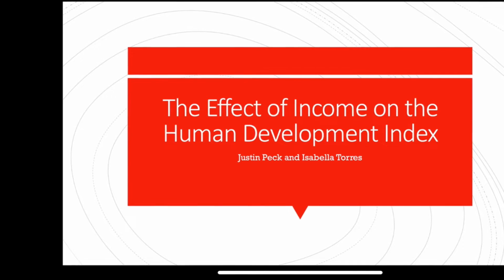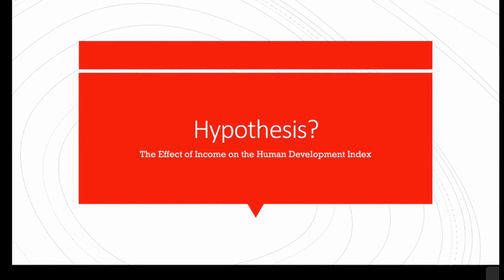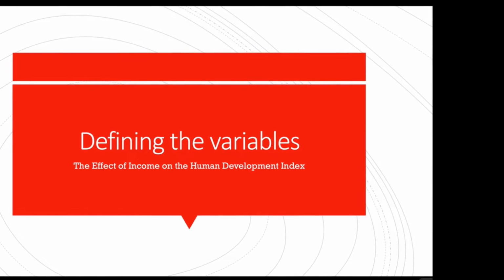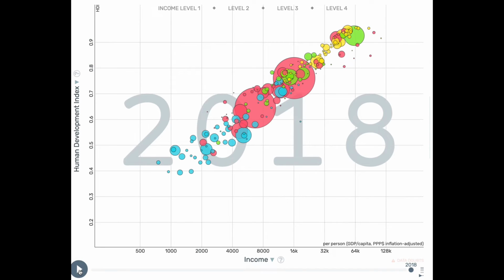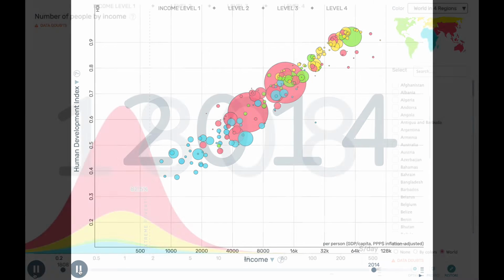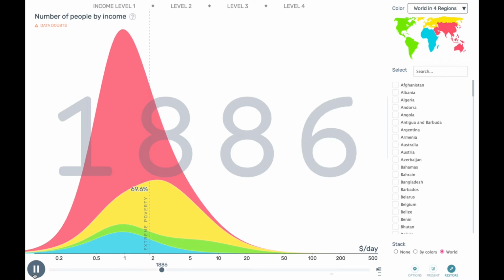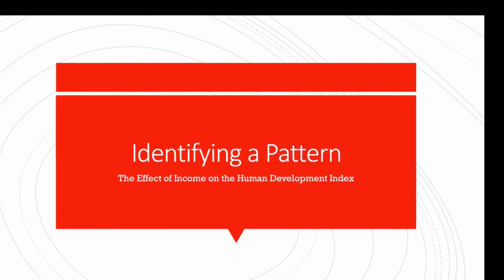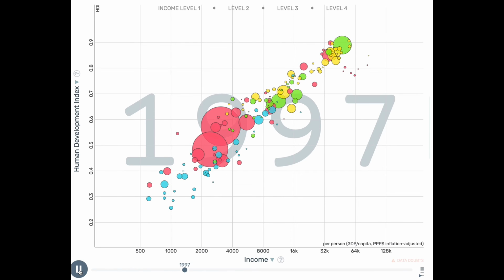The Effect of Income on the Human Development Index | Econ Final Project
pls give us an A+++